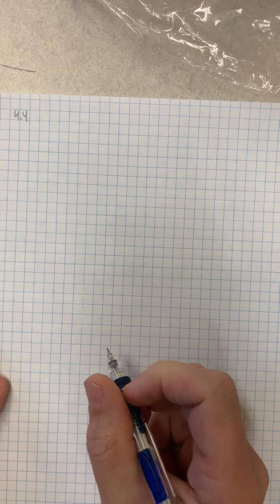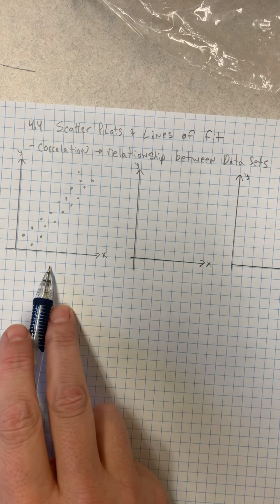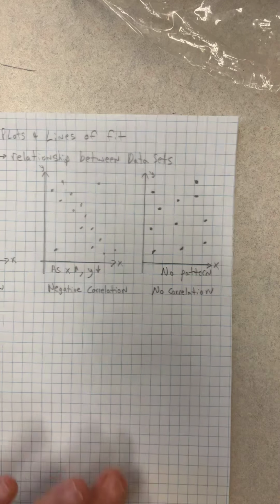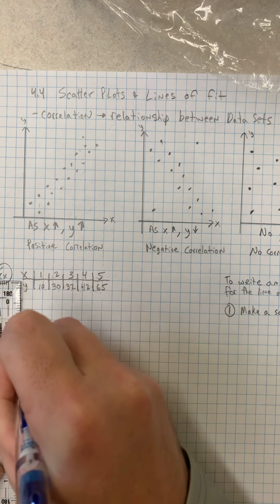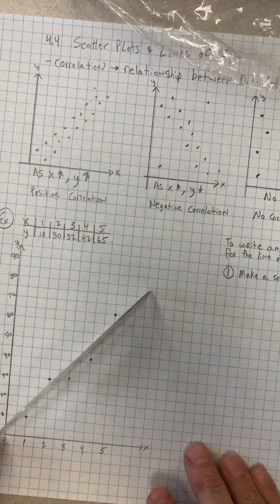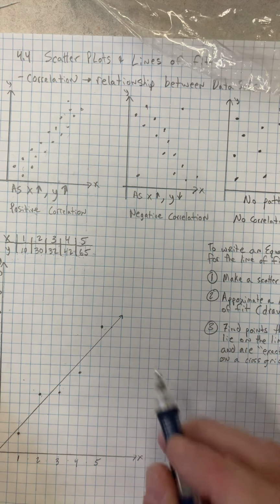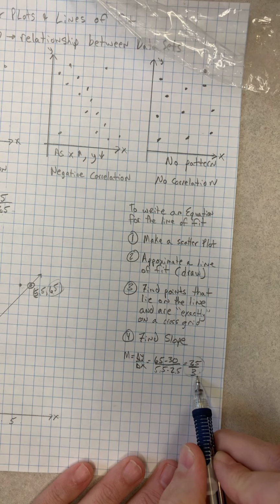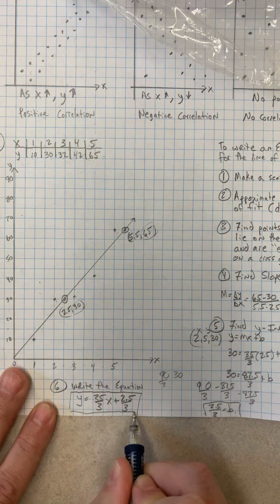4.4 Scatter Plots and Lines of Fit